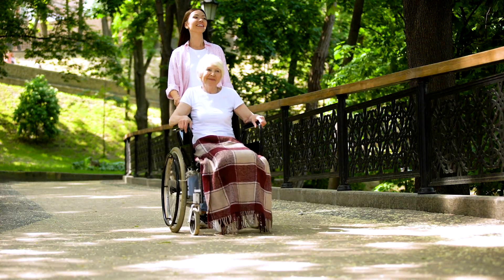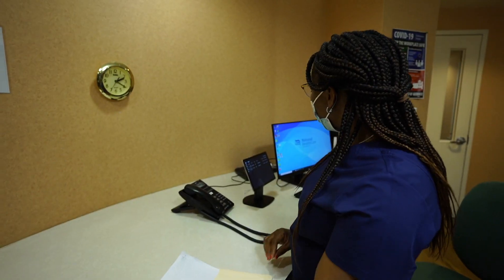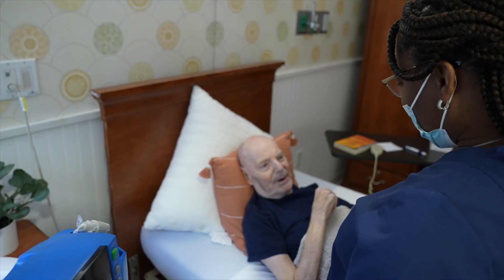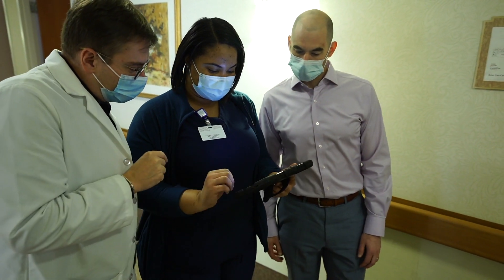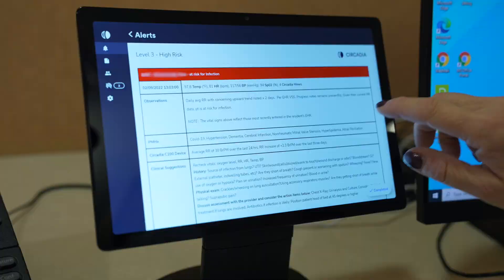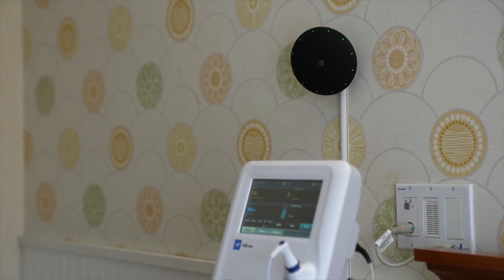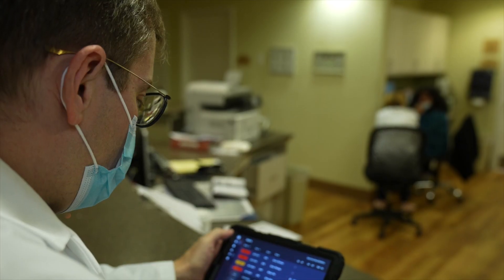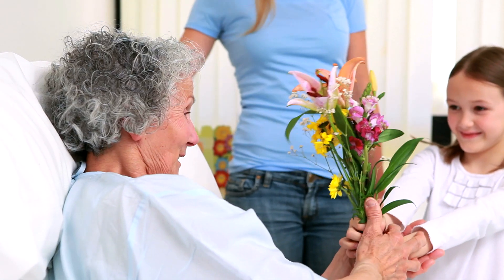National Health Care Associates + Circadia Health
Learn how National Health Care Associates leverages Circadia Health's contactless FDA-approved remote patient monitoring to increase patient experience & outcomes.